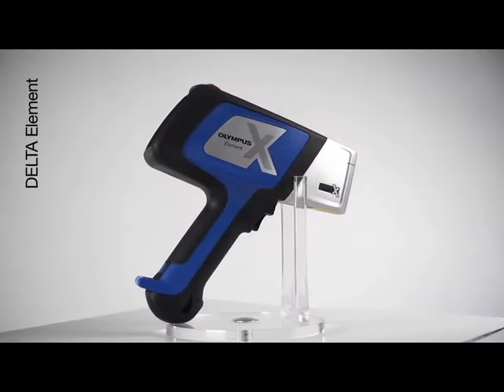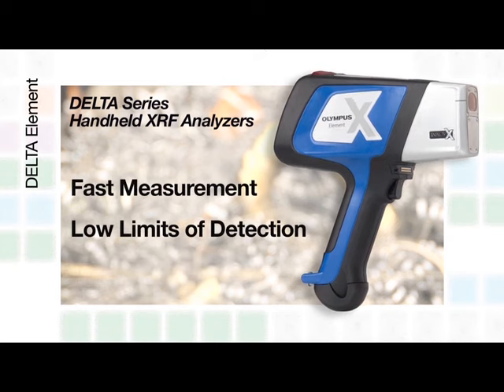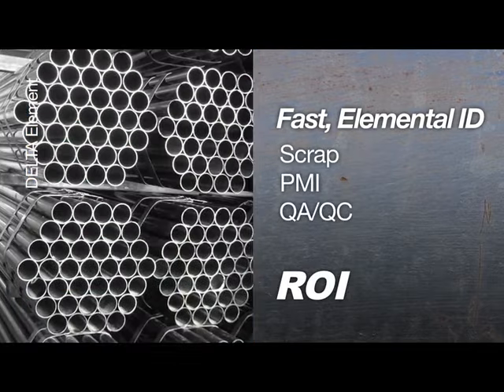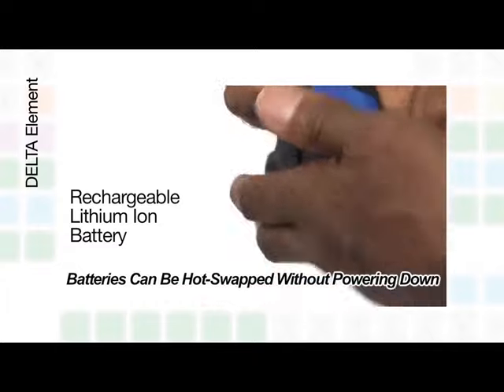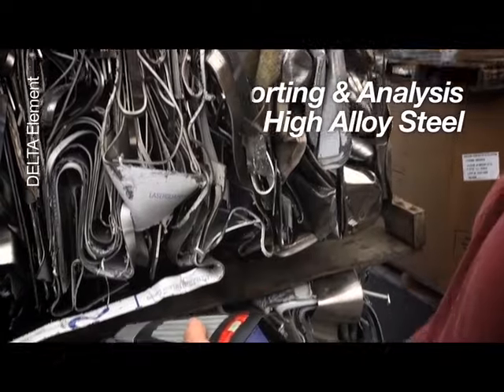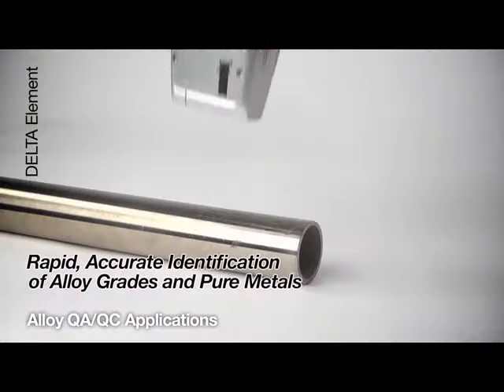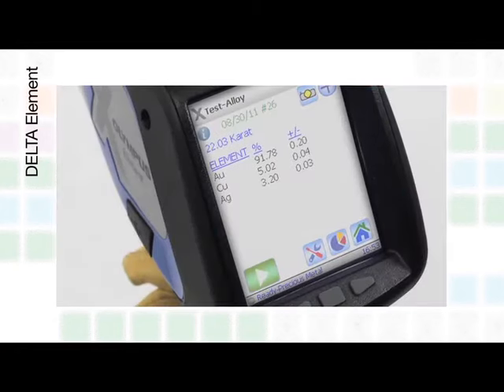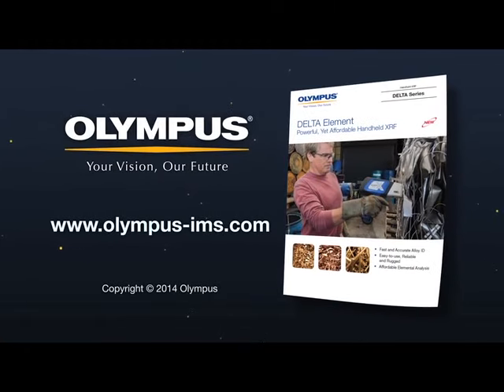O Canal da ONG CPMA - Centro Profissionalizante Mão Amiga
Somos uma Organização Não Governamental e nossa plataforma é a de distribuir conhecimentos gerais através de vídeo-aulas específicas em diversas técnicas de profissionalização e com agrangência a maioria das profissões possíveis.